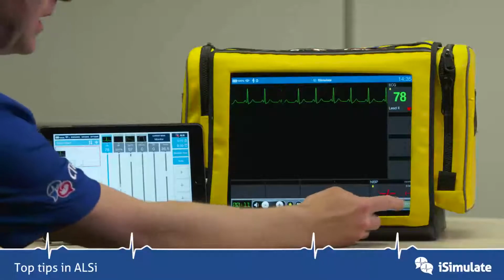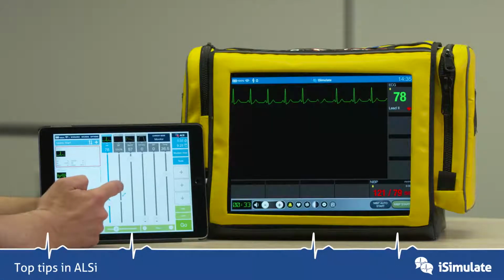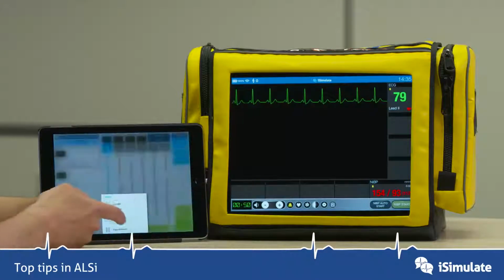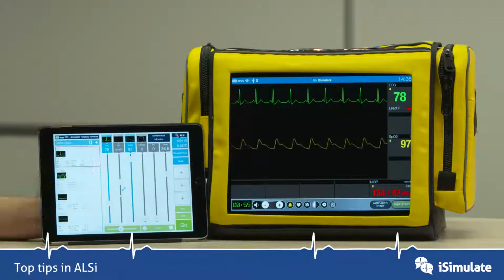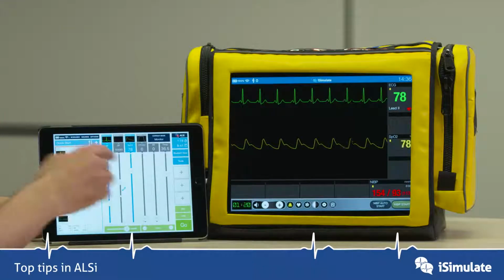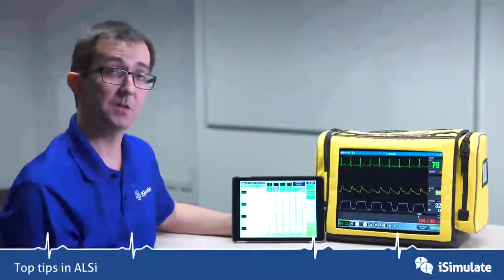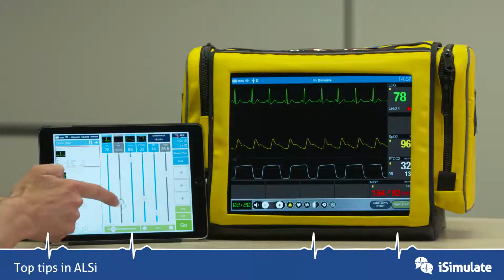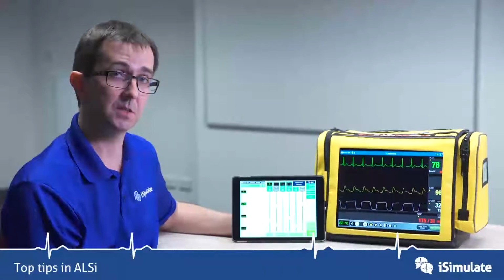ALSi 1-12 Five Top Tips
ALSi user manual for better understanding